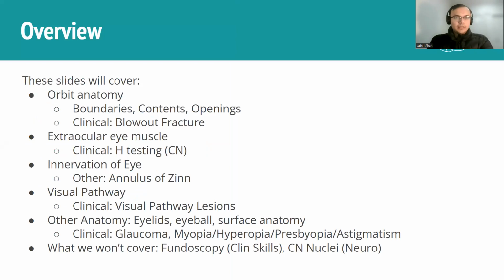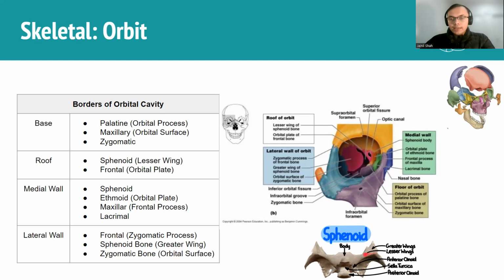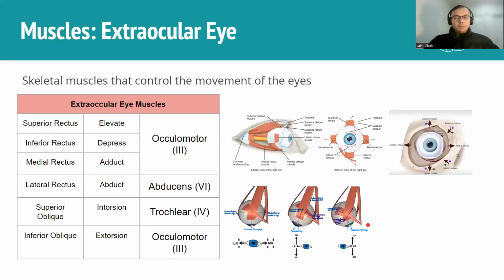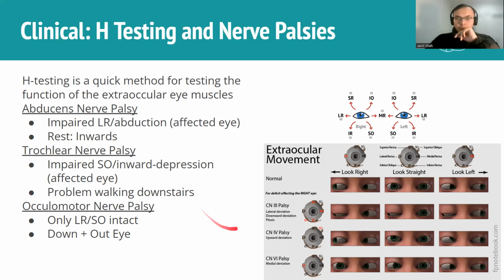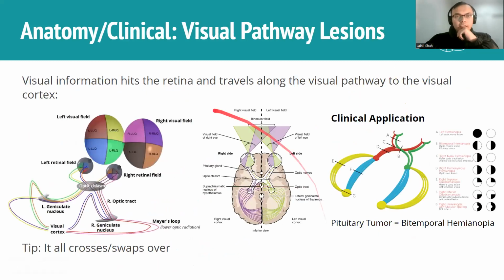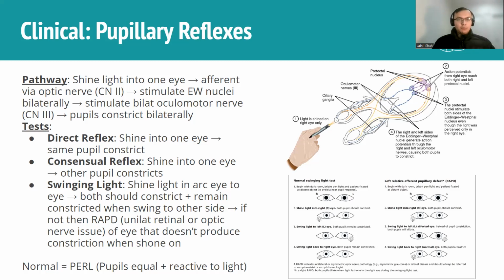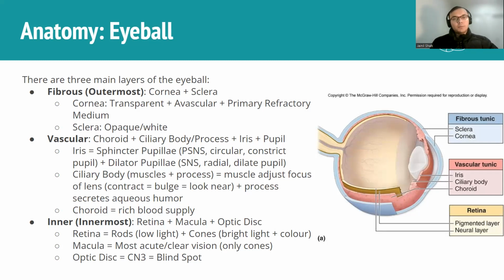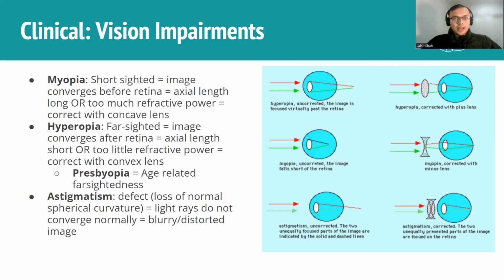Eye and Extra-ocular Muscles